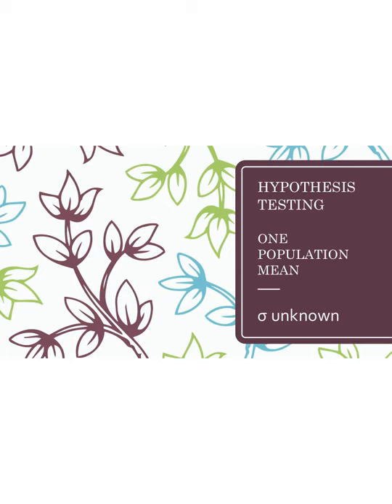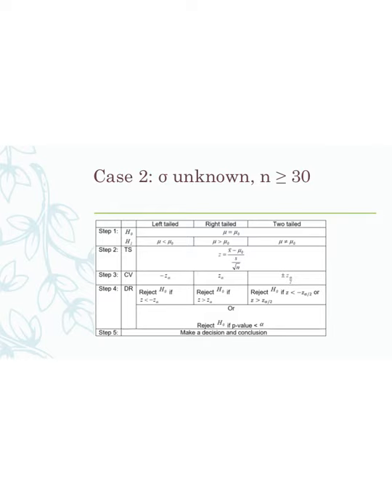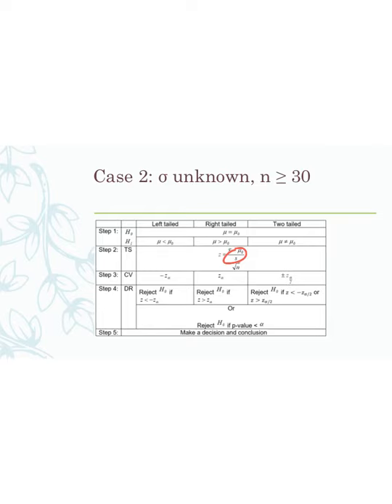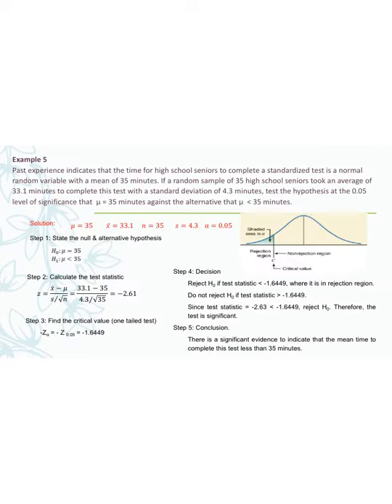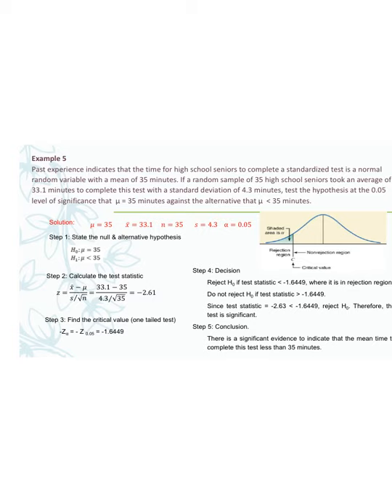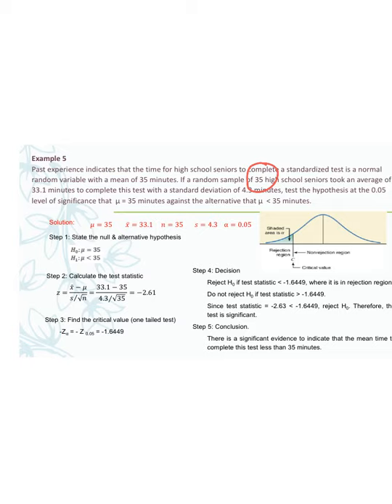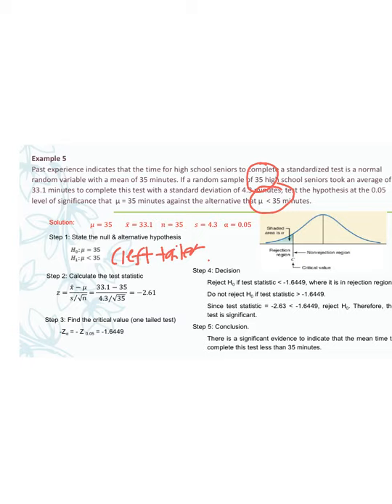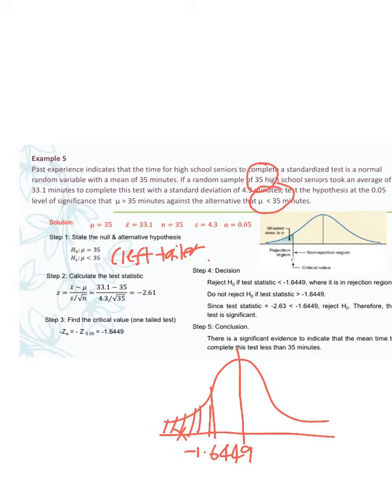4.4.2_CASE 2: POPULATION VARIANCE UNKNOWN , n LARGE